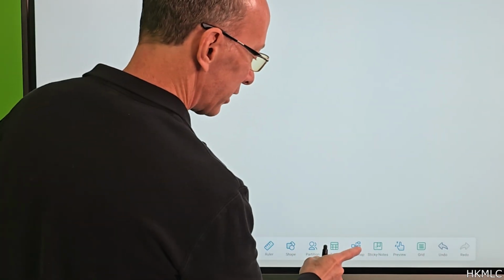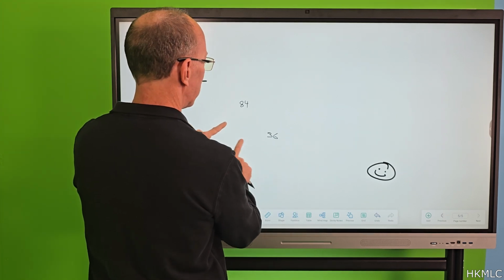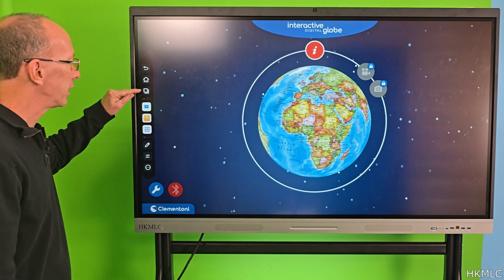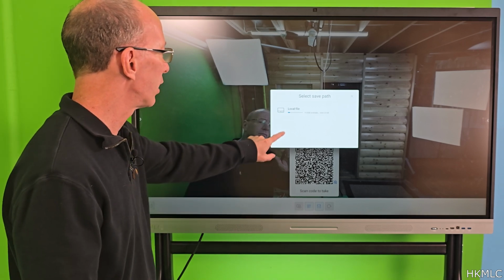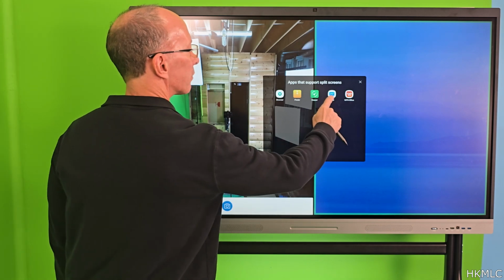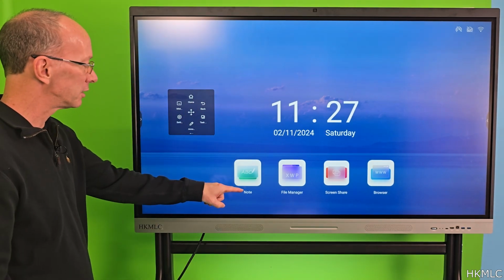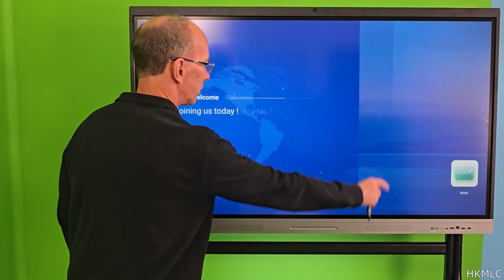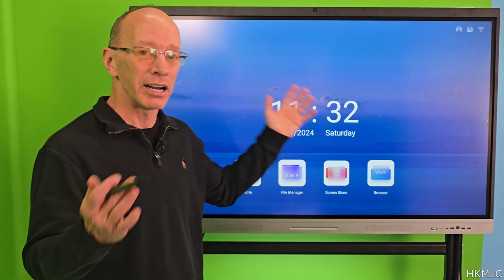Get Started with Interactive Whiteboards: Simple & Easy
👏About this item:
HKMLC Smart Board, 55" Interactive WhiteBoard, All-in-One Digital WhiteBoard with 4K UHD Touch Screen Smart Whiteboard for Home Classroom Business Office (Wall Mount Included)💯
💥Advanced Hardware Performance
💥INTERACTIVE WHITEBOARD
💥MEETINGS RE-IMAGINED
💥OPEN APPLICATION ECOSYSTEM
💥ALL-IN-ONE DESIGN

Welcome to HKMLC brand channel! Here we will tell you more about the features of interactive whiteboard! We will let you know why to choose HKMLC.💖

Here are two different sizes/versions:
55" CVT 4+32G
75" Dual System 8+128G